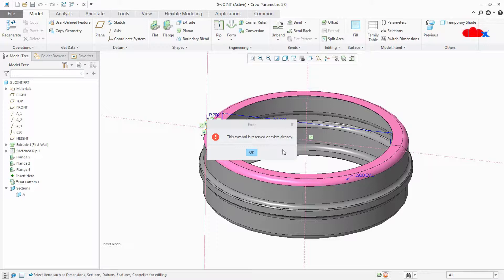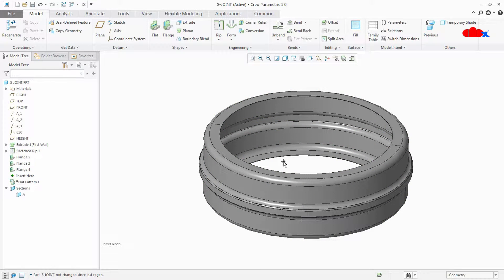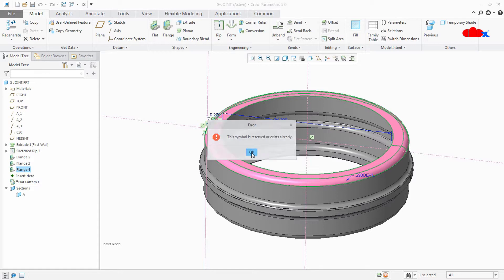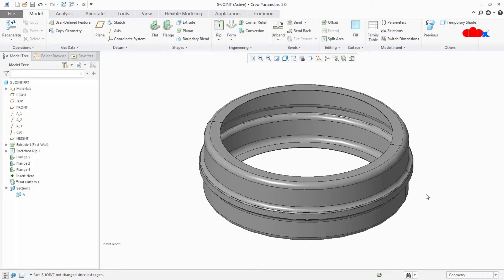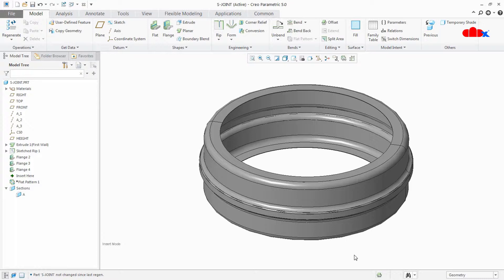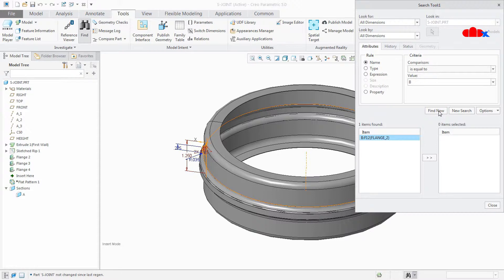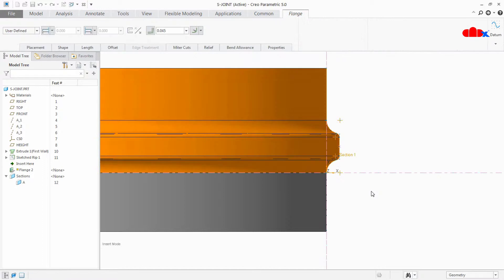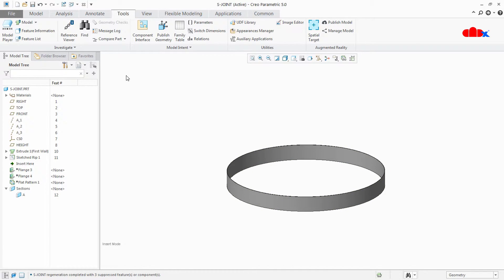This symbol is reserved or exists already Error and solution in Creo Parametric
Learn about all the conditions in which we get the error "This symbol is reserved or exists already".